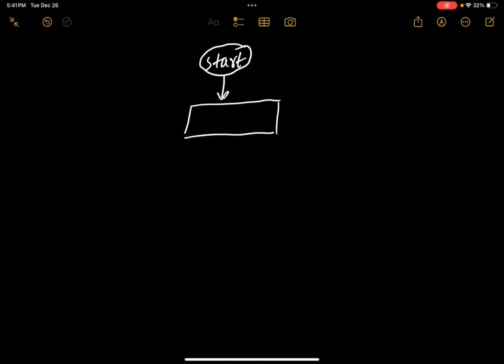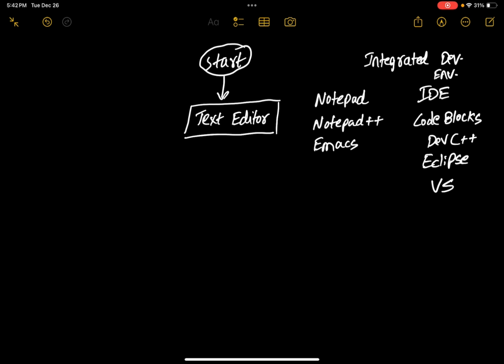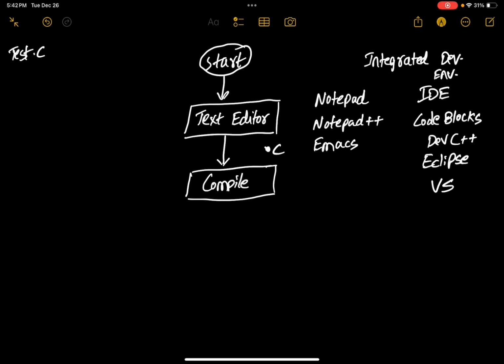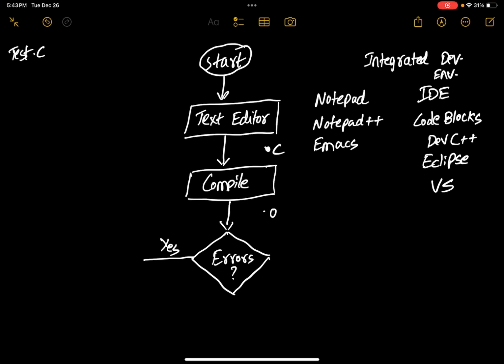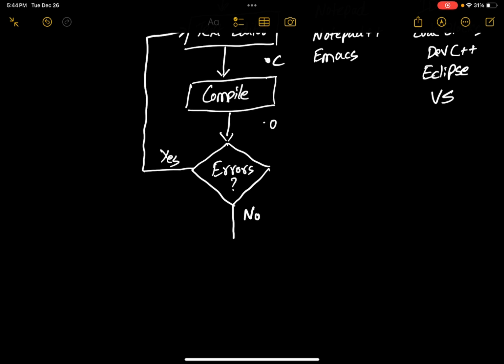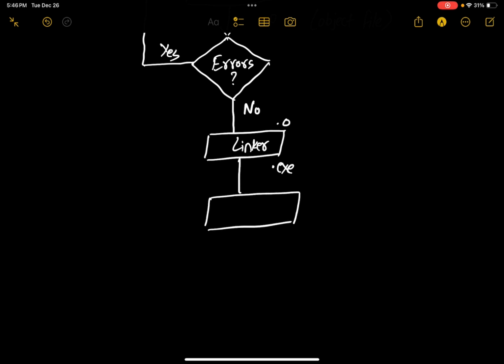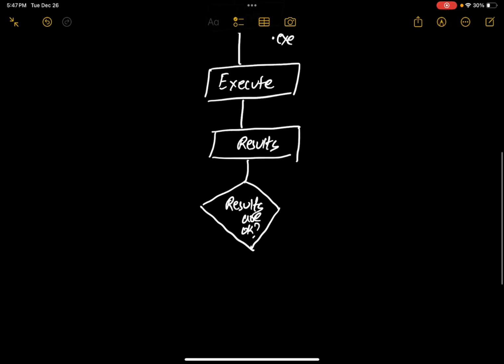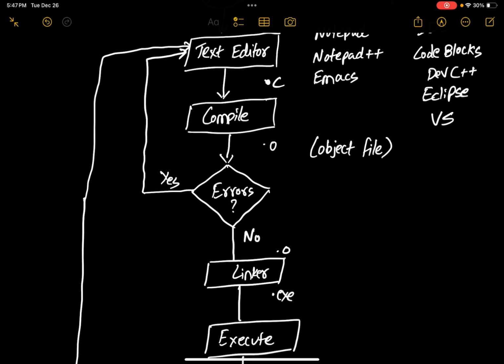11. Program Development Cycle